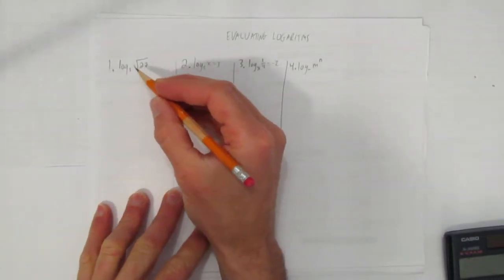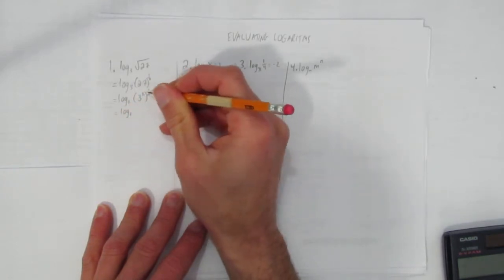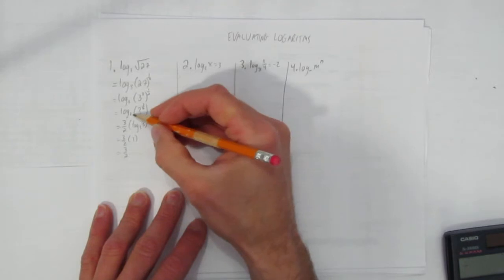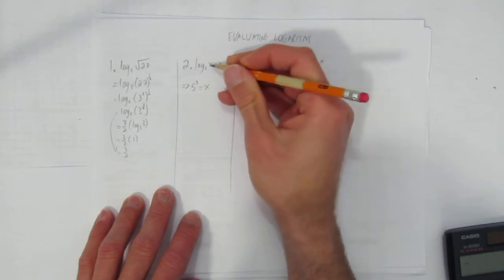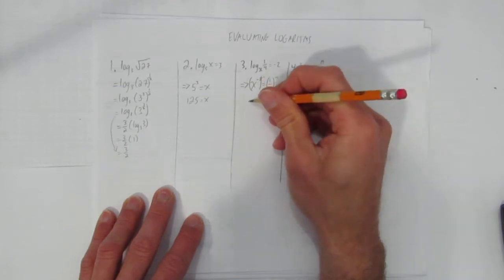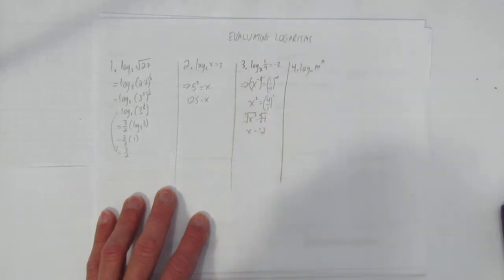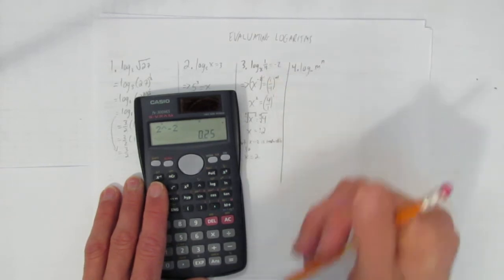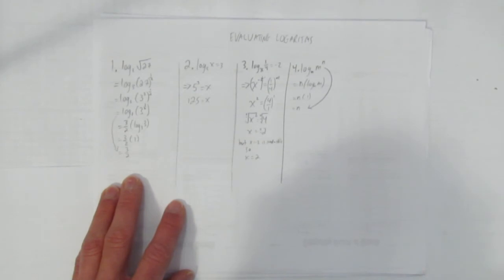EVALUATING LOGARITHMS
This video shows how to evaluate basic expressions that contain logarithms.